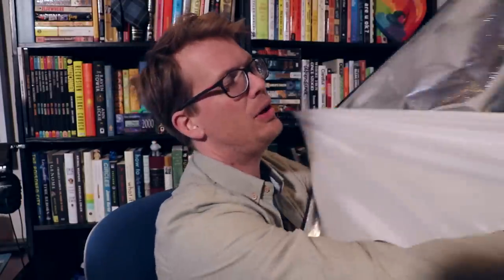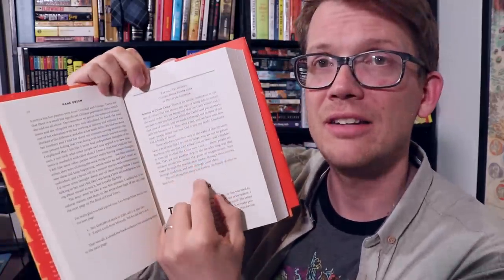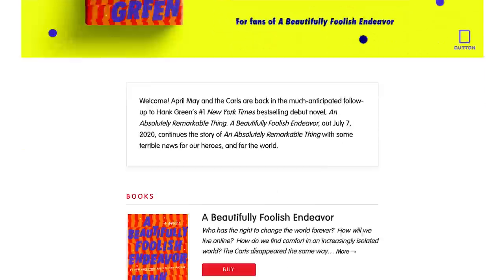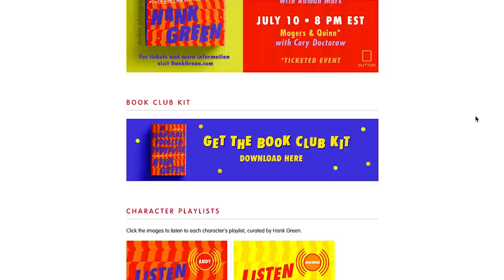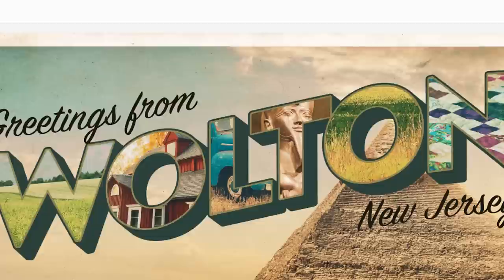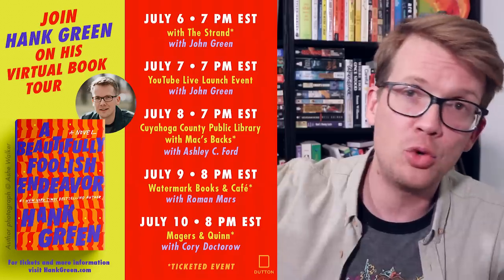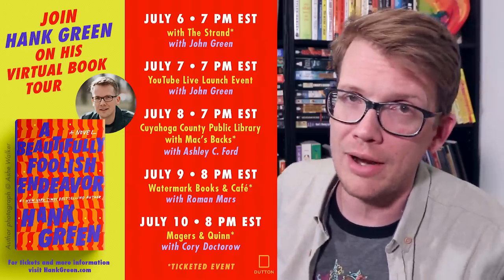My World's on Fire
Literally though.

This has been a tough time for a lot of people for a lot of different reasons, and while putting out a book and trying to give it it's best opportunity to succeed while running a couple other businesses during a pandemic (and launching our new YouTube channel has not been super chill...but I am surprisingly not very nervous about this book being released. I'm just excited!

And find copies of the book / audiobook at the same place